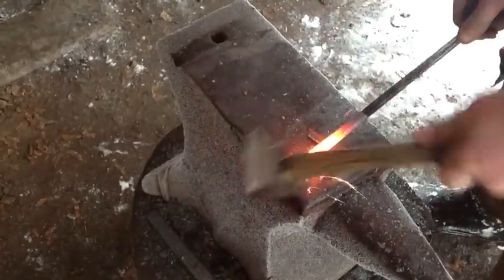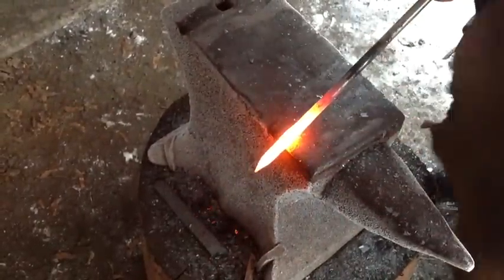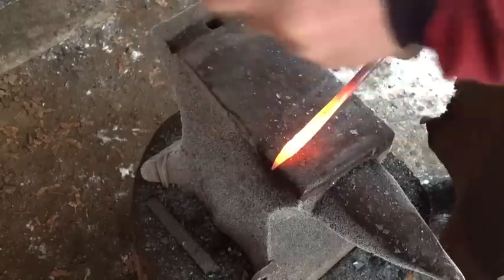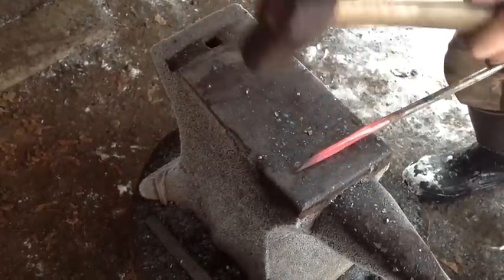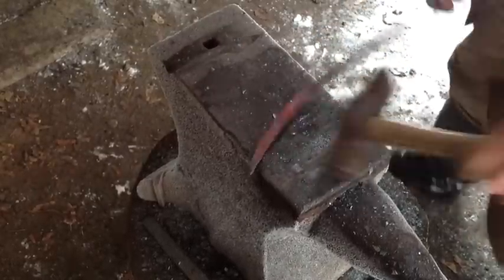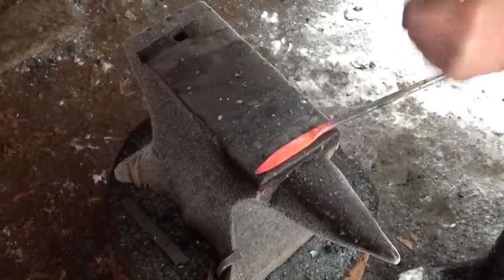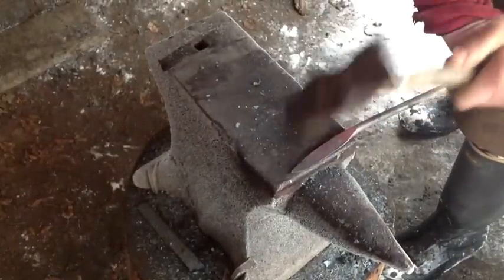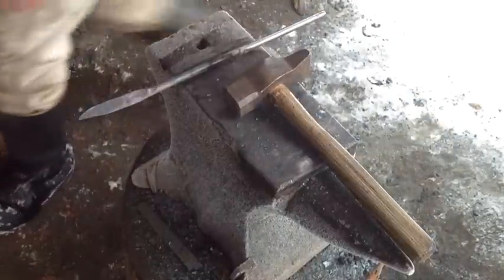Forging Basics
Forging at the edge of the anvil